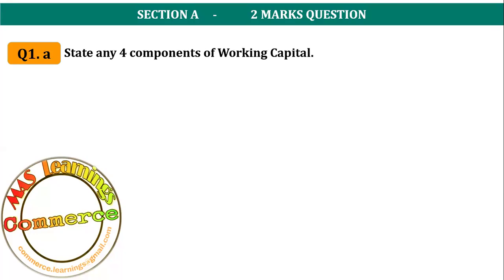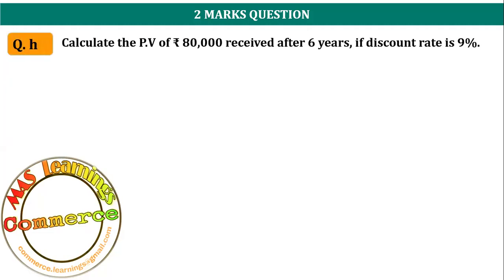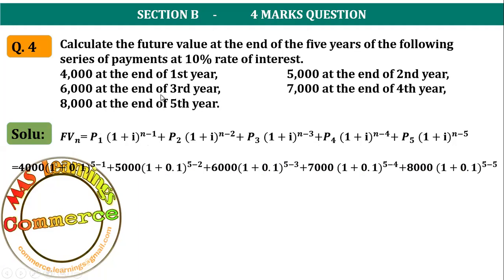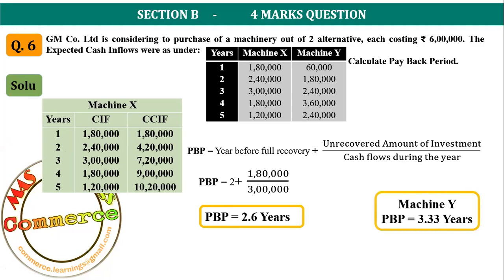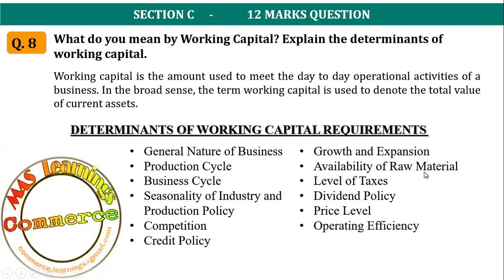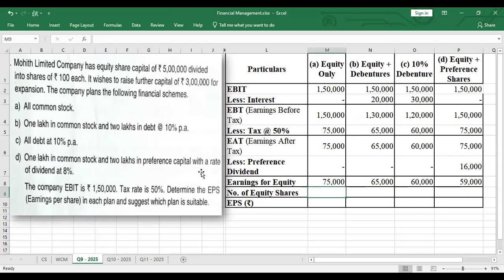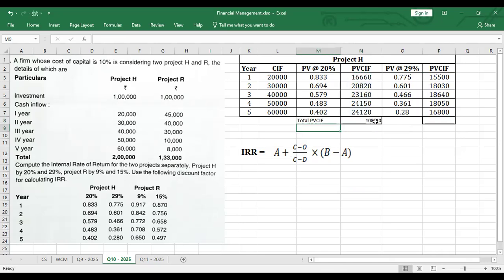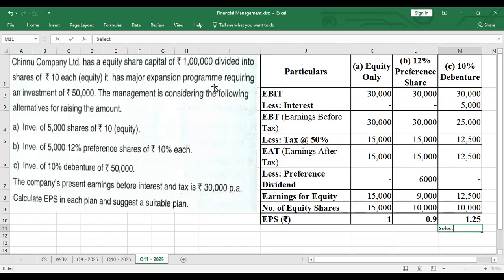Financial Management Question Paper 2025 Solution BCOM BBA | Previous Year QP Bangalore University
Financial Management Question Paper 2025 Solution BCOM BBA | Previous Year Question Paper Bangalore University